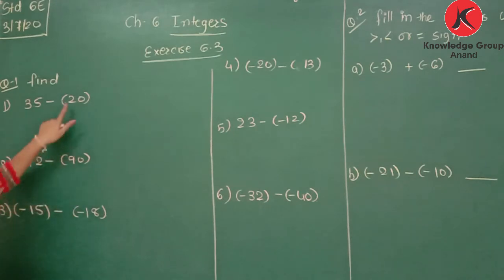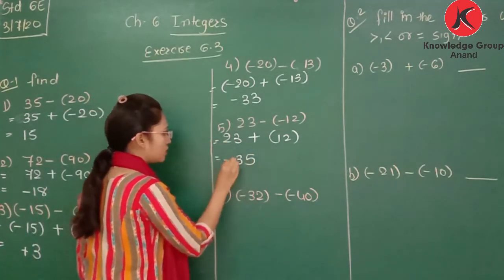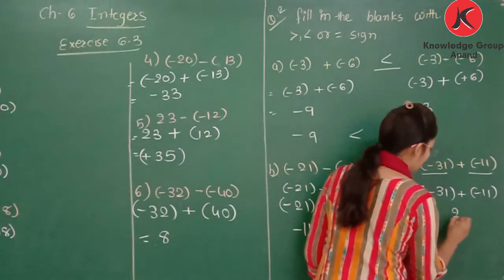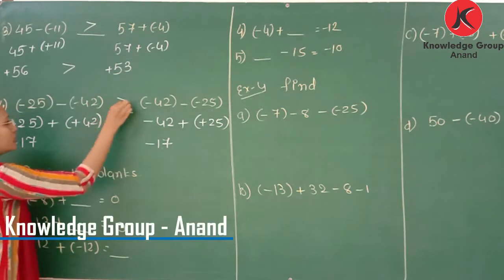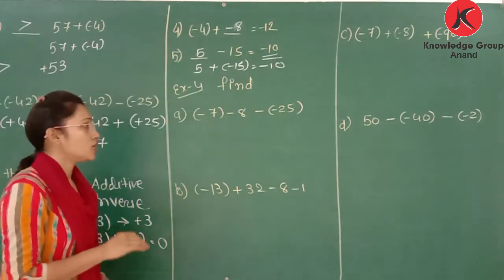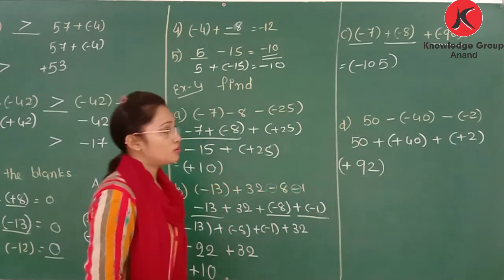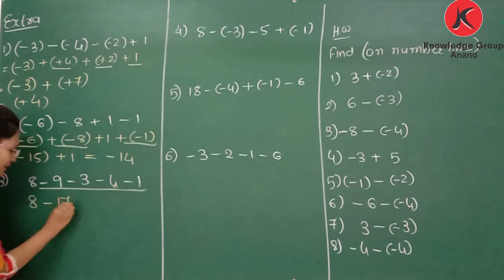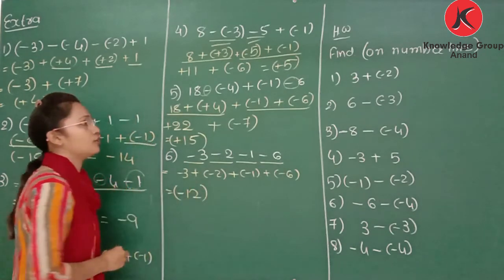Class 6 Eng Med - Maths - Chap :6 :- Integers